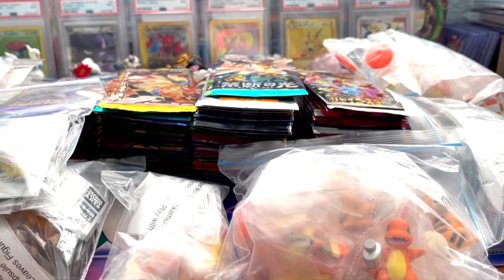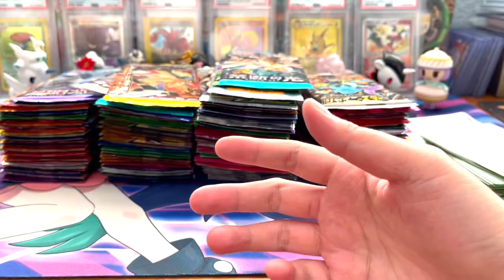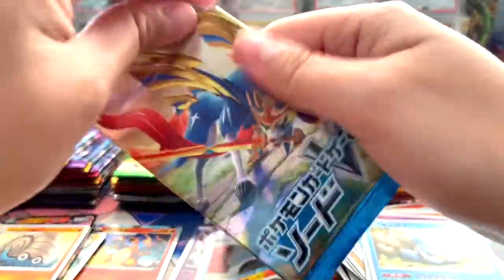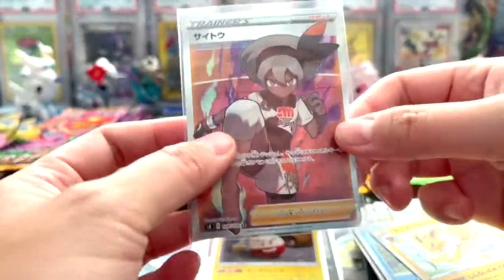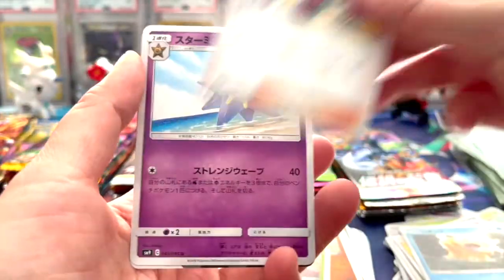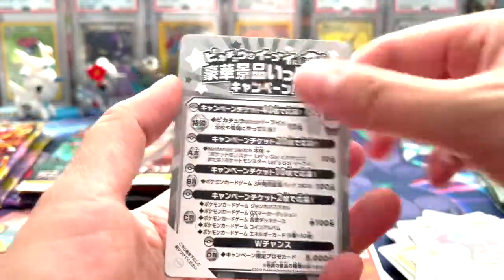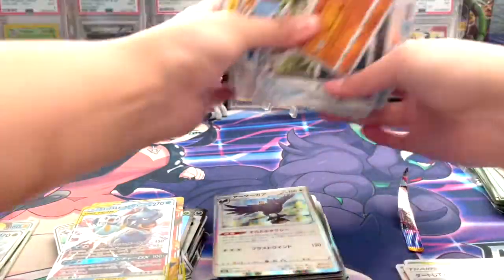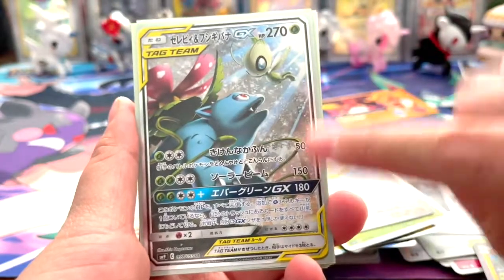RANDOM POKEMON BOOSTER PACK OPENING!! POKEMONBARIBARI PART 2!!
HELLO GUYS!
Welcome Back Everyone! Sorry videos uploading out of order!

HOPE EVERYONE IS HAVING A WONDERFUL HOLIDAY SO FAR!
Today we are opening a POKEMON BARI BARI Package!! Containing all our secret rares and Shiny Star V hits! Cubes are going to be posted on my Instagram “Maggietcgtube” later today or tomorrow for sale! GET IT WHILE IT’S HOT!

2450 Venture Oaks Way Suite 410